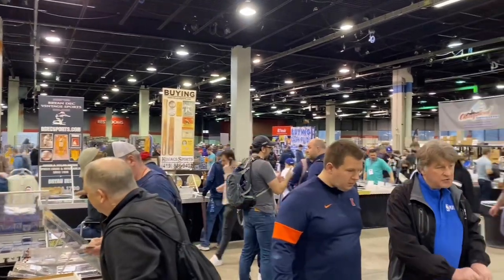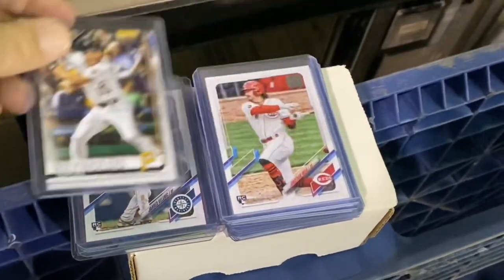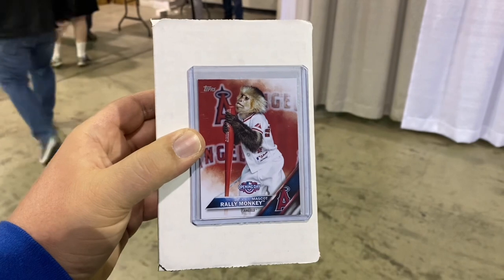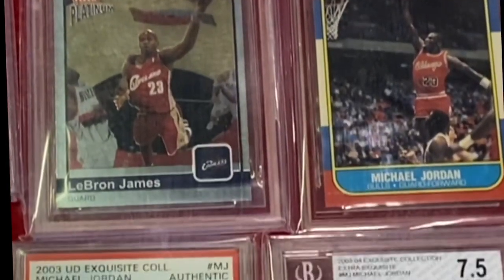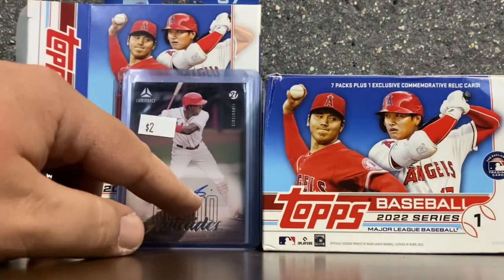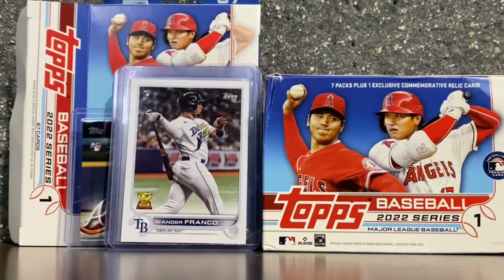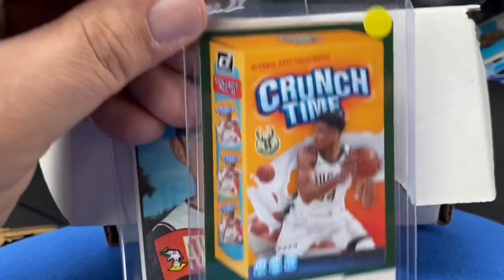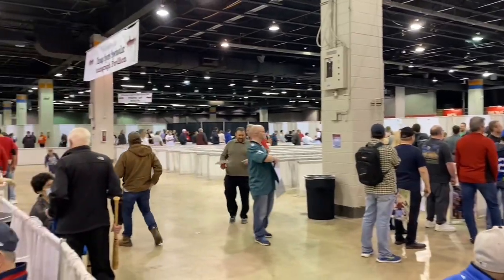Card show 🔥 CHICAGO SPORTS SPECTACULAR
Bronko went to the Chicago Sports Spectacular to check out cards and more, along with visiting his friend Doug from @Don’t Talk to Robots.
Check out the card show, see what items he purchased, some really cool booths he didn’t buy anything from and what his best cards of the day were.
Baseball Card Illustrated is a channel dedicated to baseball, baseball cards and fun, so enjoy the hobby with Bronko, Kevin, Dylan and friends.
Bronko, Kevin and Dylan appreciate your support.